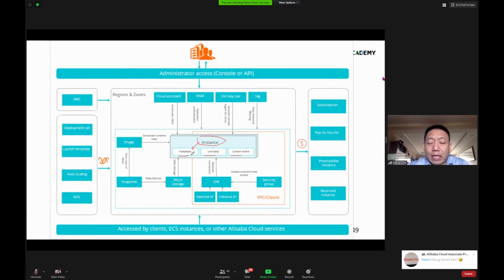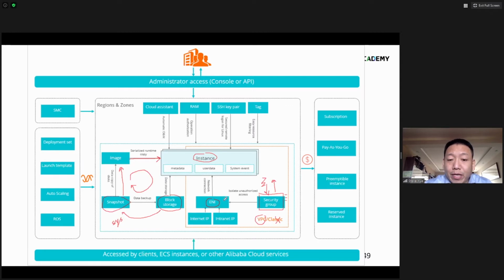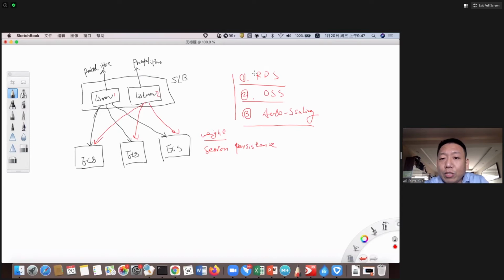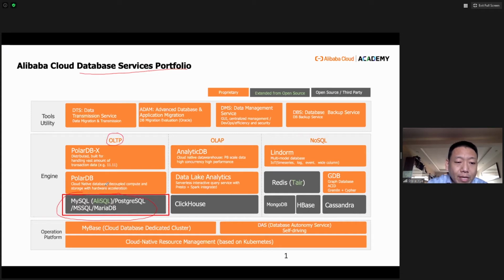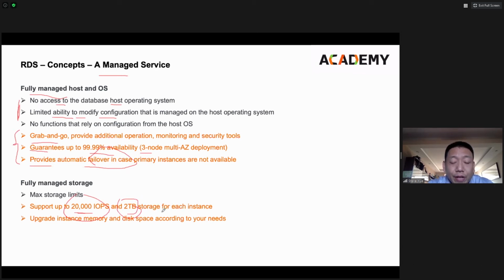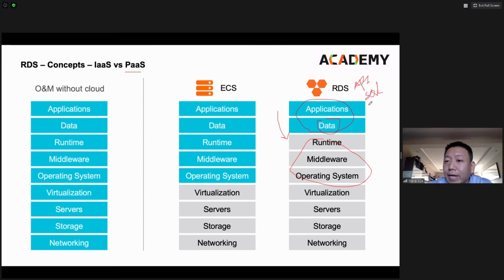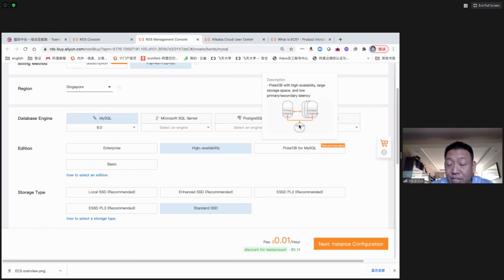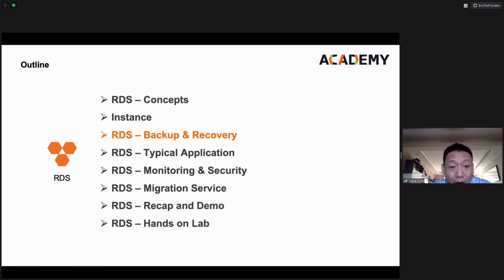#4 ALIBABA CLOUD ASSOCIATE PROFESSIONAL CERTIFICATION